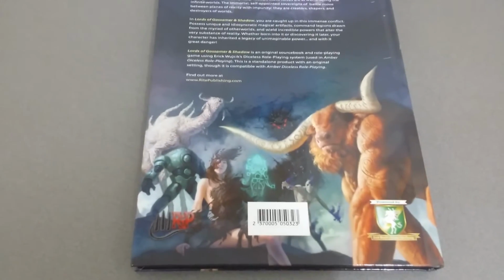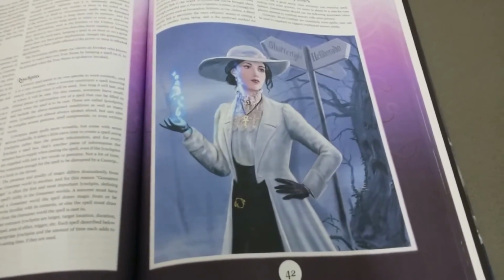Lords of Gossamer and Shadow: Print on Demand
A quick overview of Lords of Gossamer & Shadow as a full-color print on demand hardcover from DriveThruRPG.

For a look at the system (Amber Diceless) in action, this link to Mark Knights' Channel may be of some use